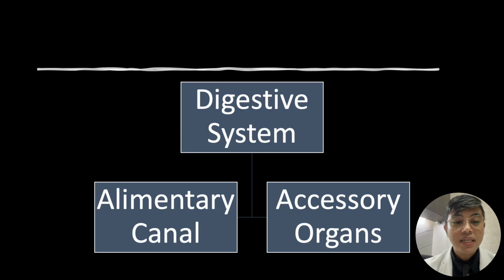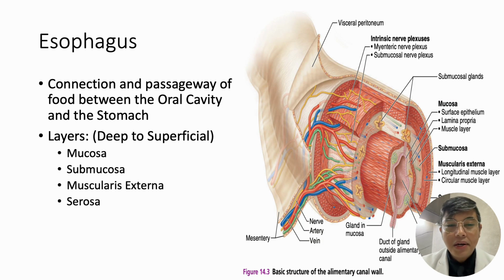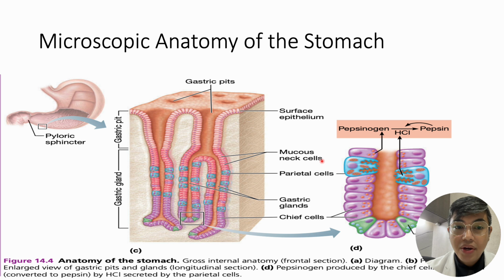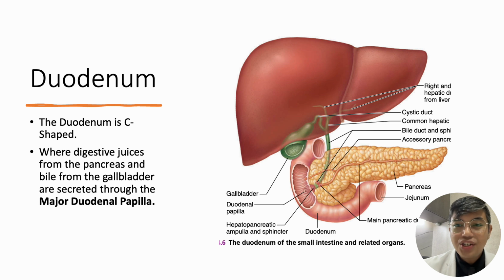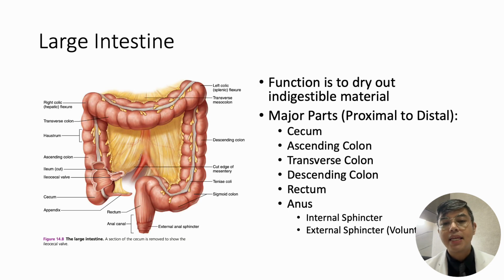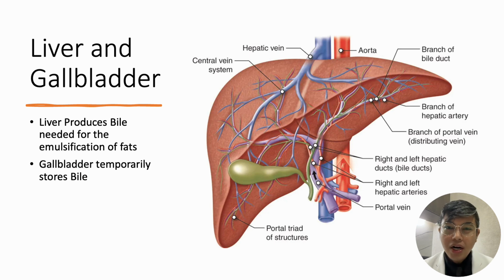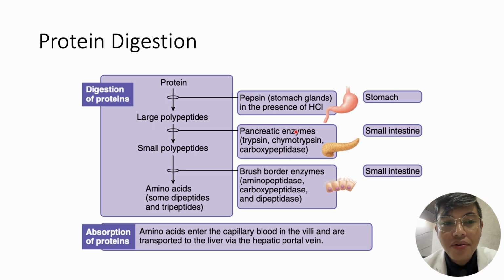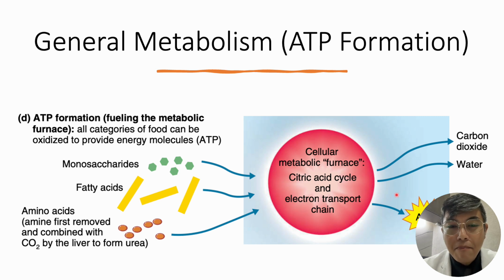December 13, 2023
Learning anatomy